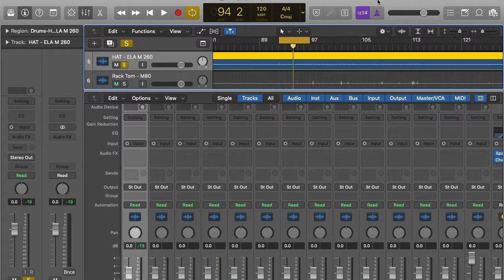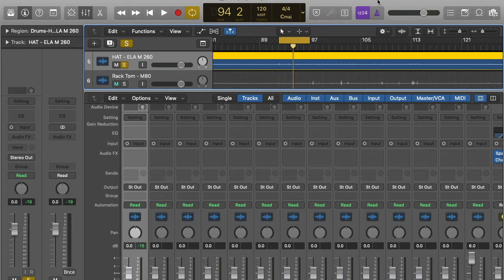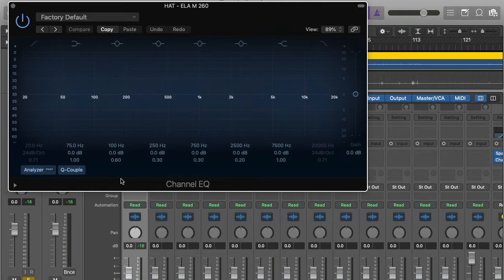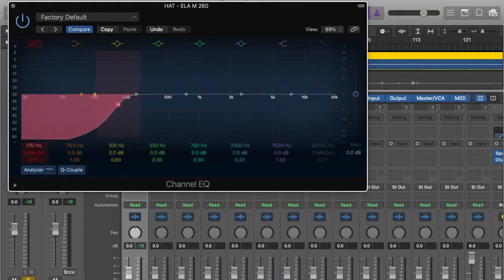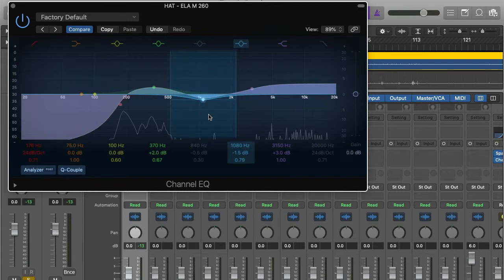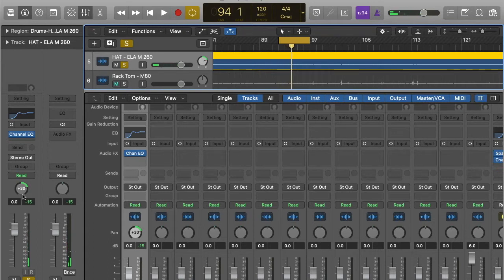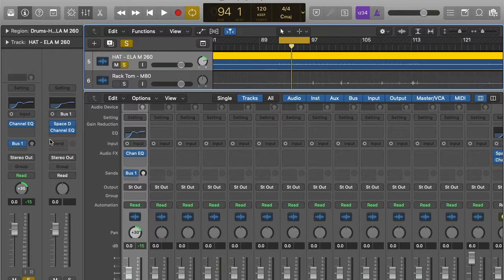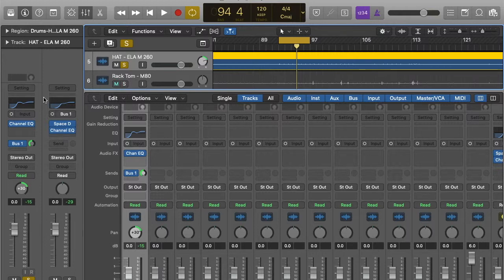HOW TO MIX? DRUMS - HI HAT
In this video we will be talking about how to mix a hi hat.

We will be using Logic Pro X 10.4.4